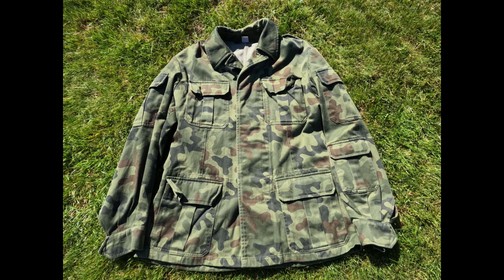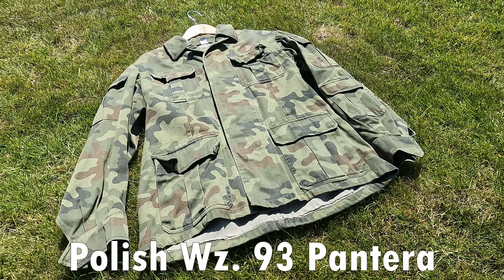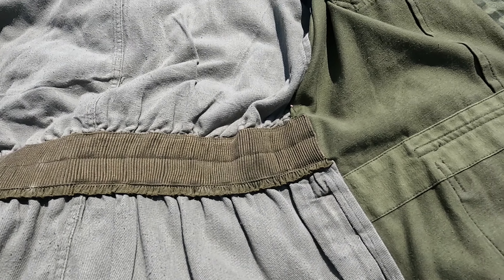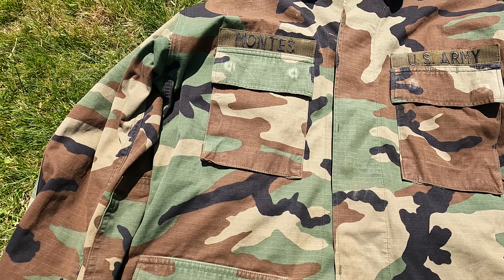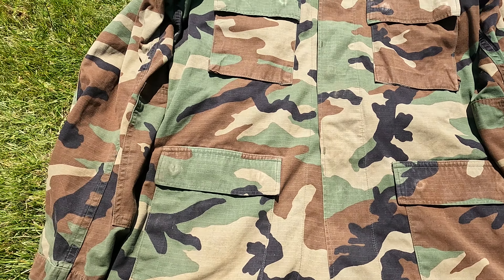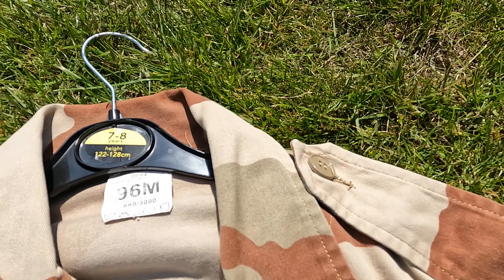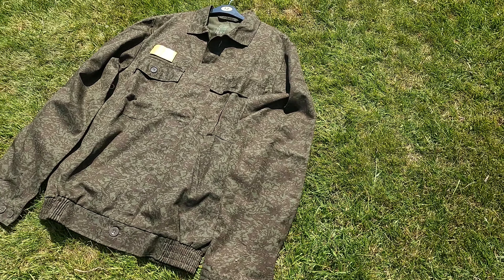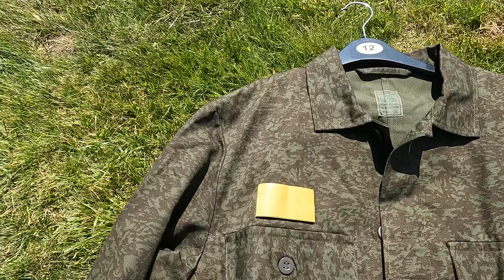4 New Military Uniforms (Polish Wz. 93) (Czech Vz. 92)(US BDU)(Militaria) (Surplus) (Epic Militaria)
Hope u enjoyed the video please consider liking and subbing, also let me know if I missed any key information out, in the comments or my discord ;)